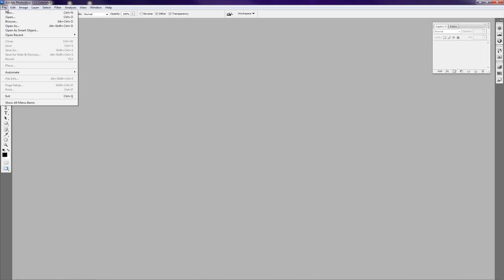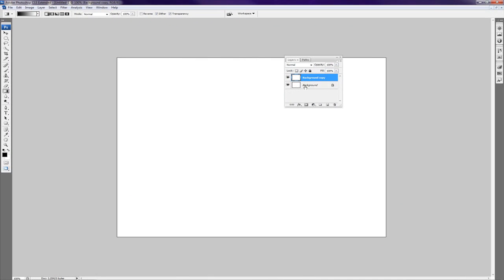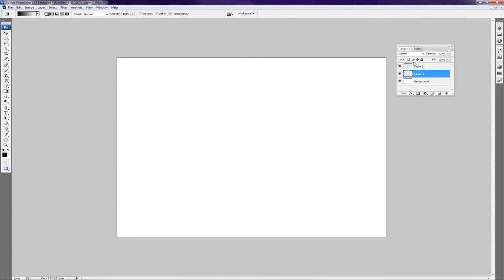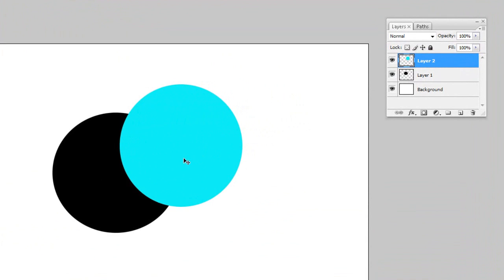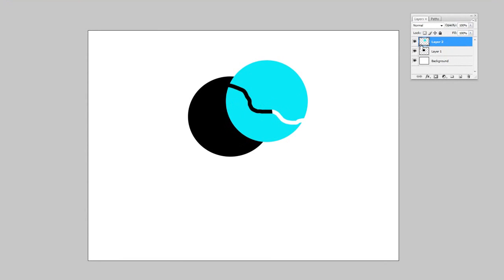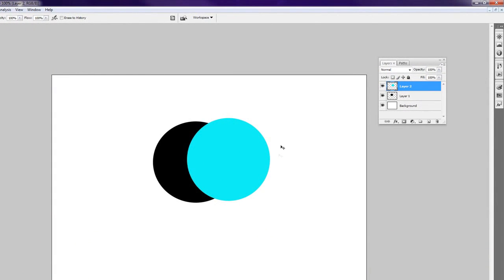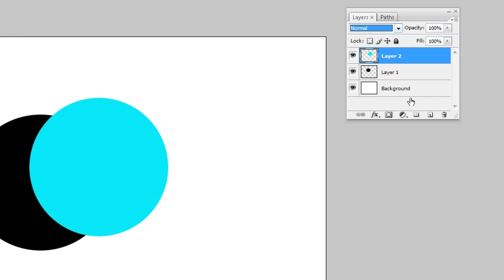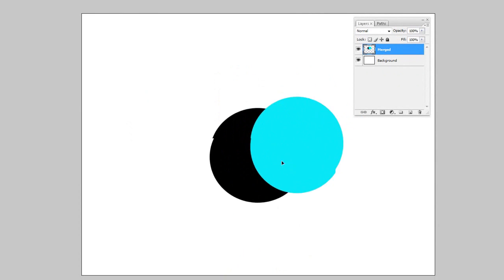Adobe Photoshop Layers Tutorial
Learn the basics of layers in Adobe Photoshop! Hey, everybody has to start somewhere!

 now...
 ...I need some more milk...